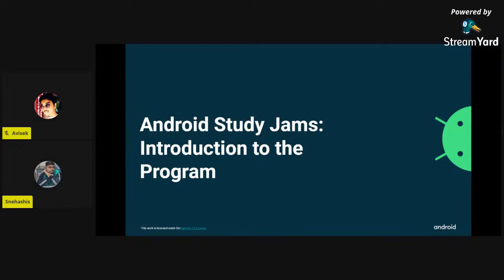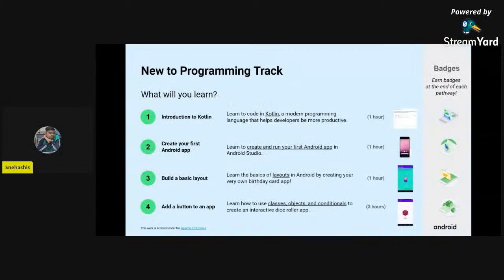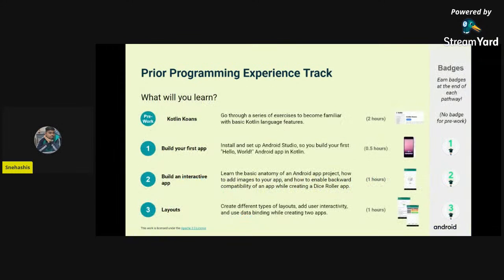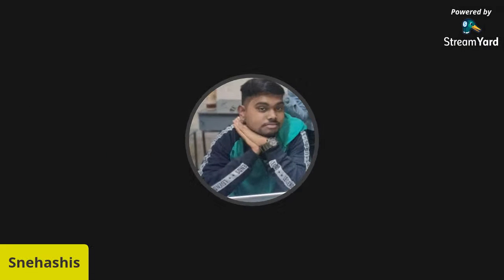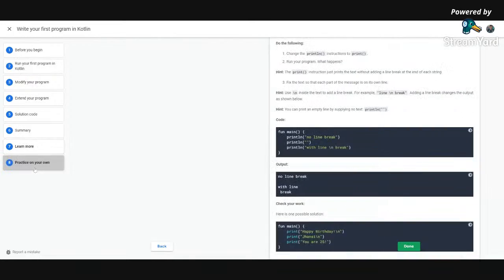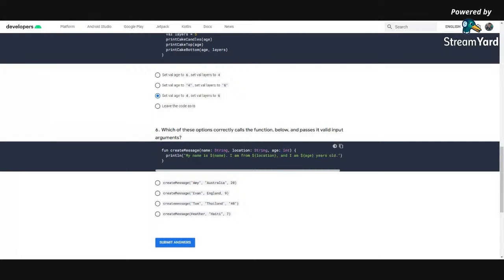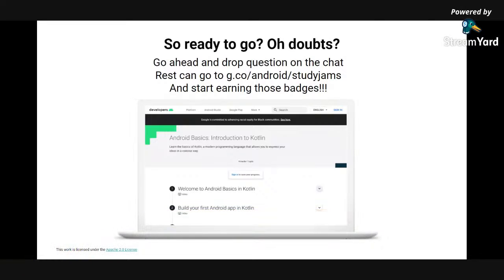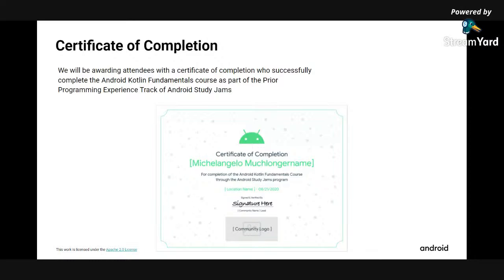Android Study Jam - Introduction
Android Study Jams are community-organised study groups for people to learn how to build Android apps in the Kotlin programming language, using curriculum provided by Google.

There are two tracks available:
New to Programming Track - for students who are new to programming, follows the Android Basics in Kotlin course.

Prior Programming Experience Track - for students who already have programming experience, follows the Android Kotlin Fundamentals course.

We will be going through the New to Programming track which requires Zero Coding Experience.

This is an Introductory session where your Facilitator, Snehashis Sarkar will brief the audience about the entire Android Study Jam programme.

REQUIREMENTS
Laptop/ Desktop
Android Studio
Good Internet Connection

Windows :
Microsoft® Windows® 7/8/10 (64-bit)
4 GB RAM minimum, 8 GB RAM recommended
2 GB of available disk space minimum,
4 GB Recommended (500 MB for IDE + 1.5 GB for Android SDK and emulator system image)
1280 x 800 minimum screen resolution

Mac :
Mac® OS X® 10.10 (Yosemite) or higher, up to 10.14 (macOS Mojave)
4 GB RAM minimum, 8 GB RAM recommended
2 GB of available disk space minimum,
4 GB Recommended (500 MB for IDE + 1.5 GB for Android SDK and emulator system image)
1280 x 800 minimum screen resolution

Linux :
Tested on gLinux based on Debian.
64-bit distribution capable of running 32-bit applications
GNU C Library (glibc) 2.19 or later
4 GB RAM minimum, 8 GB RAM recommended
2 GB of available disk space minimum,
4 GB Recommended (500 MB for IDE + 1.5 GB for Android SDK and emulator system image)
1280 x 800 minimum screen resolution

Chrome OS :
4 GB of available disk space minimum
1280 x 800 minimum screen resolution
Intel i5 or higher (U series or higher) recommended
And android device(optional but recommended) for testing